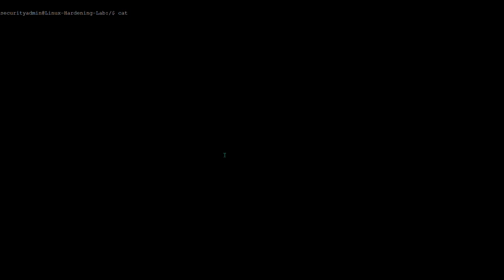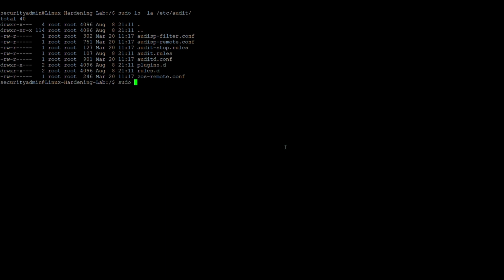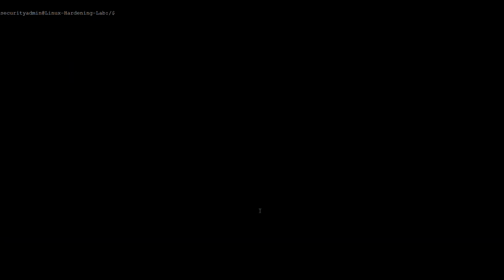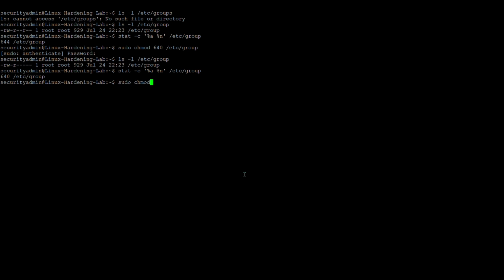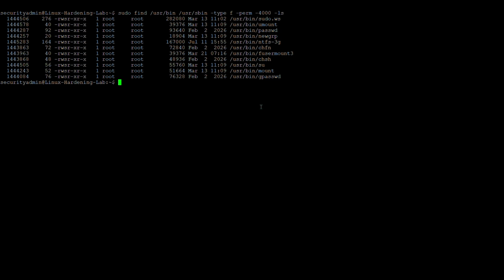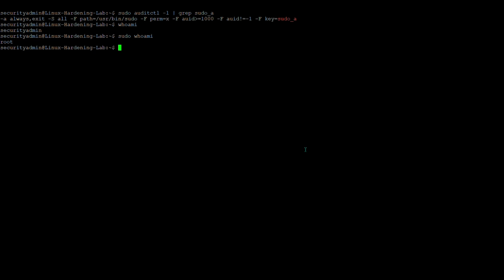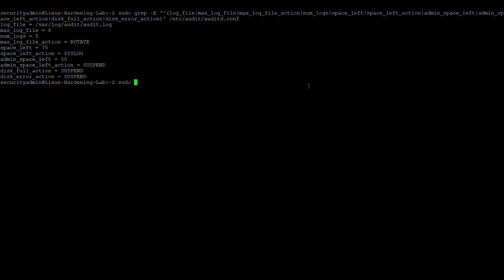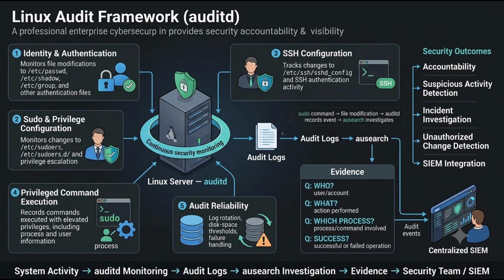How to Implement Linux Auditd | Audit Rules, ausearch & Security Monitoring | Linux Server Hardening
In this video, we successfully implement and validate the Linux Audit Framework (auditd) for security monitoring, accountability, and incident investigation.

We configure auditd to monitor critical security areas, including:

🔹 Identity & Authentication Files
Monitor critical files such as `/etc/passwd`, `/etc/shadow`, and `/etc/group`.

🔹 Sudo & Privilege Configuration
Monitor changes to sudo configuration and activities related to privileged access.

🔹 SSH Configuration
Monitor important SSH configuration files and security-related changes.

🔹 Authentication Activity
Track authentication-related events and investigate suspicious activity.

🔹 Privileged Command Execution
Monitor commands and processes executed with elevated privileges.

🔹 Audit Log Reliability
Configure log rotation, disk-space thresholds, and failure handling to help maintain reliable audit logging.

🔹 Security Event Investigation
Generate controlled security events and use `ausearch` to investigate what happened.

Throughout the implementation, we demonstrate how auditd can provide valuable evidence about:

WHO performed an action
WHAT action was performed
WHICH PROCESS performed it
WHAT was affected
WHETHER the operation succeeded or failed

This makes auditd an important component of Linux security monitoring because it provides accountability and visibility into potentially suspicious activity, helping security teams detect unauthorized changes, investigate security incidents, and forward relevant audit data to centralized SIEM platforms.

 Topics Covered

* Linux auditd implementation
* Linux Audit Framework
* auditd configuration
* audit rules
* auditctl
* ausearch
* Linux security monitoring
* File integrity monitoring
* Sudo and privilege auditing
* SSH auditing
* Authentication auditing
* Privileged command auditing
* Audit log rotation
* Disk-space thresholds
* Audit failure handling
* Security event investigation
* SIEM integration
* Linux server hardening

If you're learning Linux security, SOC operations, SIEM, cybersecurity, or system auditing, this tutorial provides a practical foundation for understanding how auditd can be used to create security evidence on Linux servers.